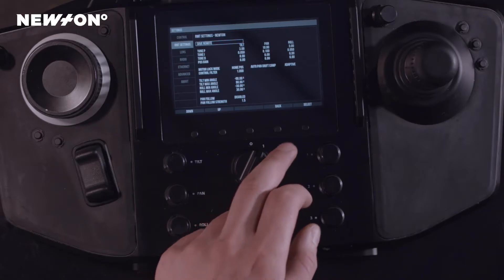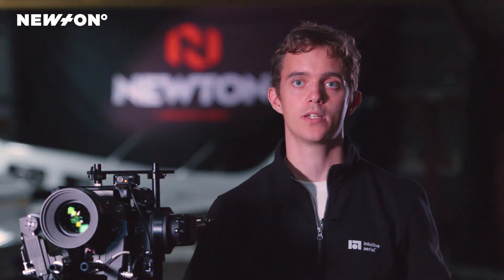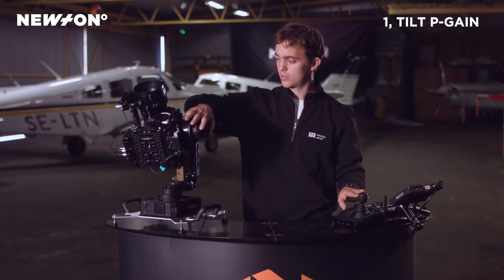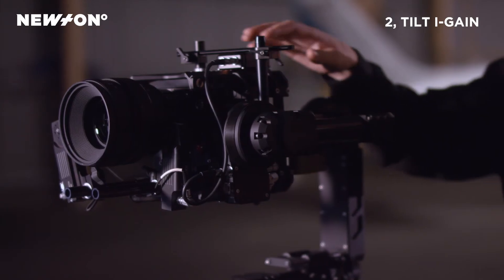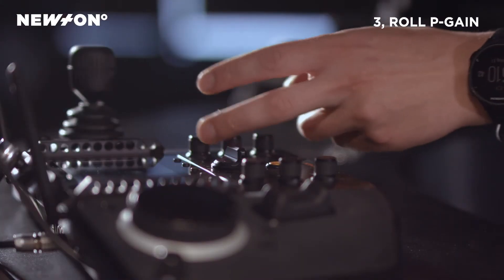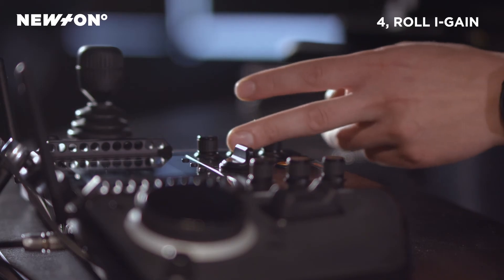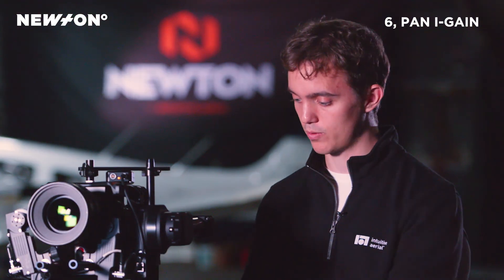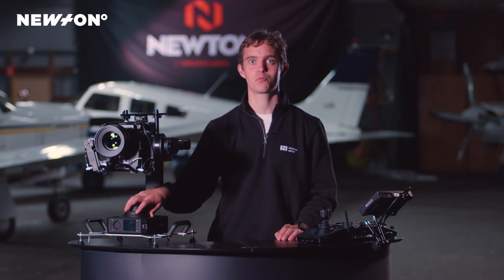NEWTON tutorial - motor tuning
Our developer Philip is demonstrating how you tune the stabilization motors of the NEWTON remote camera system.